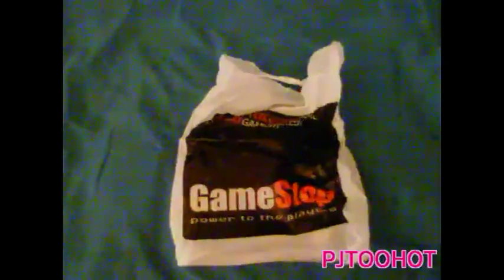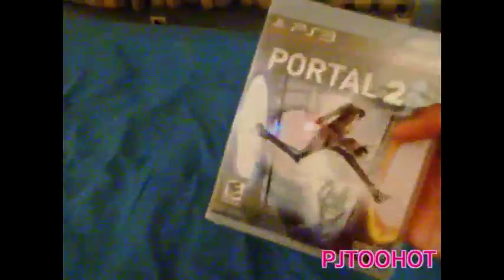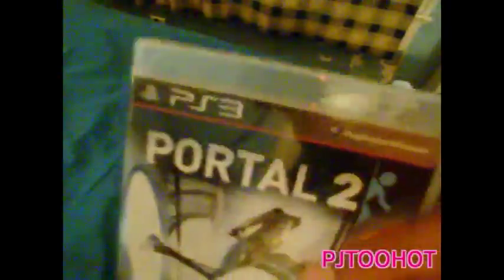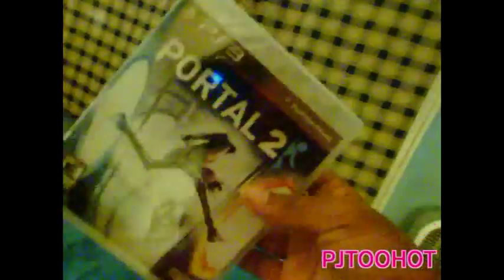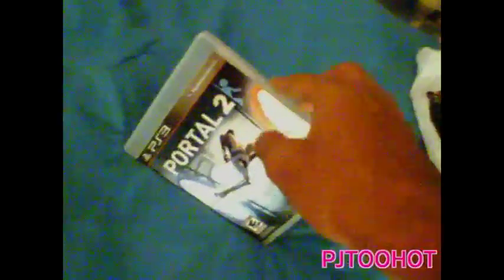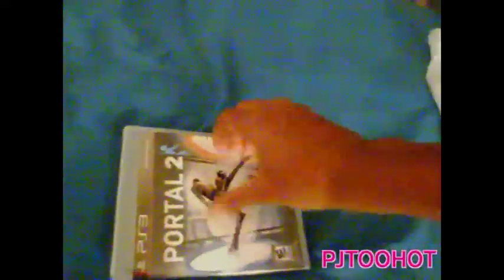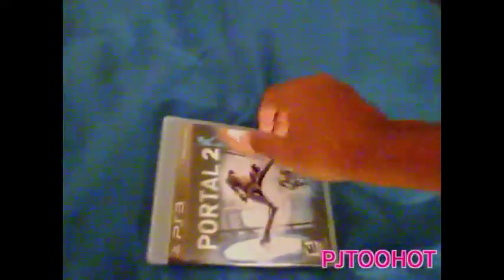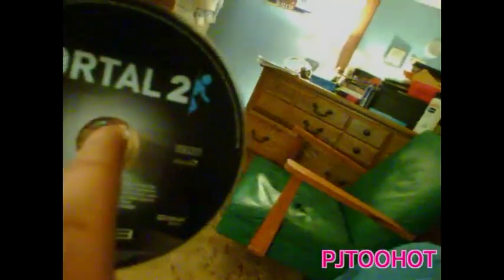Portal 2 Ps3 Unboxing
portal 2!